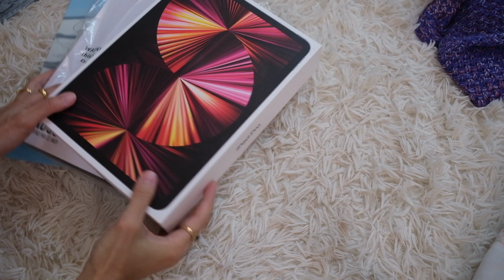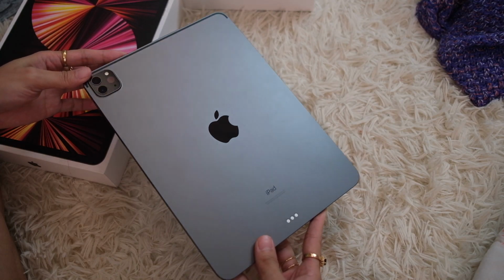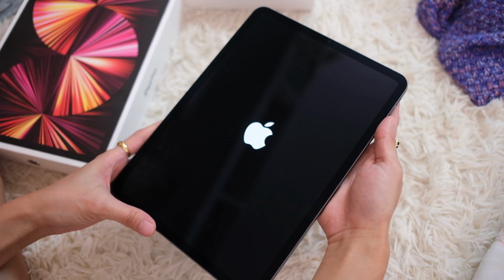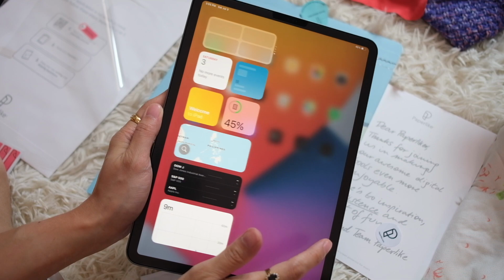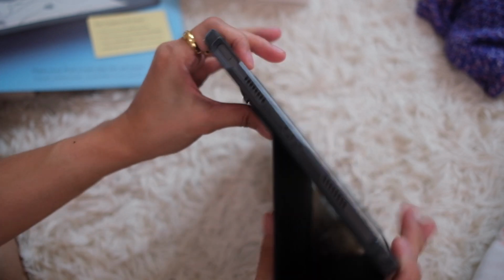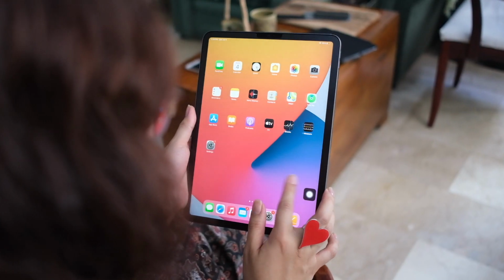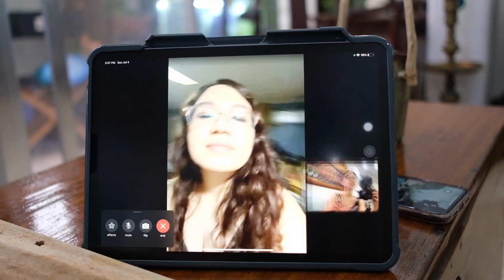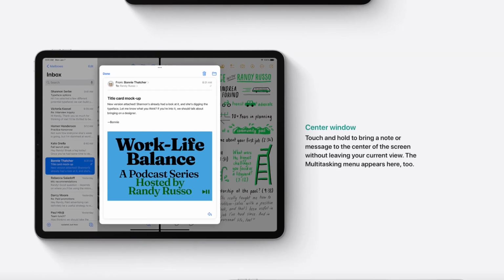M1 iPad Pro 11-inch unboxing!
iPad Pro 11 inch WiFi M1